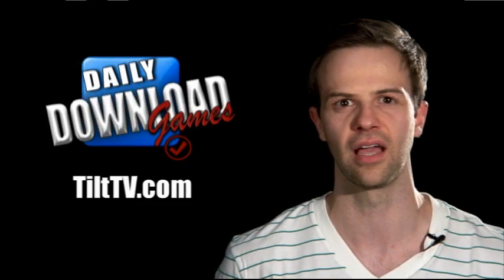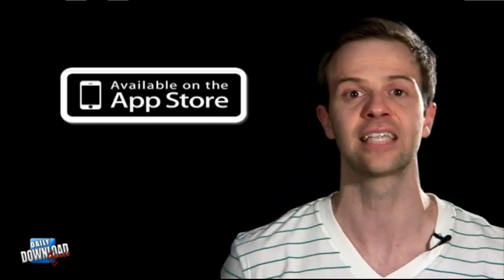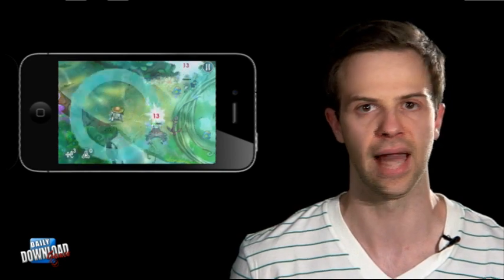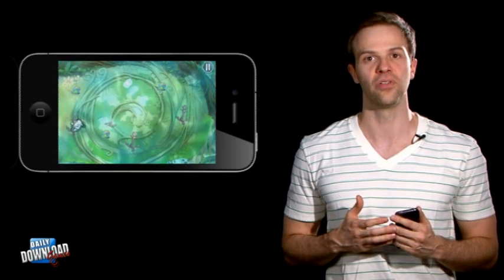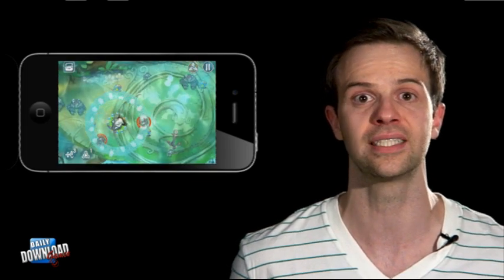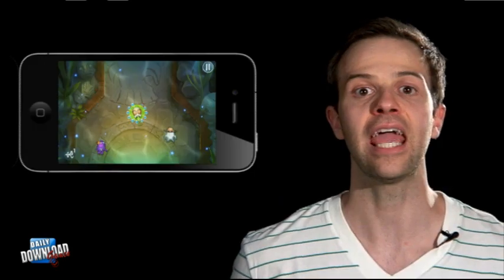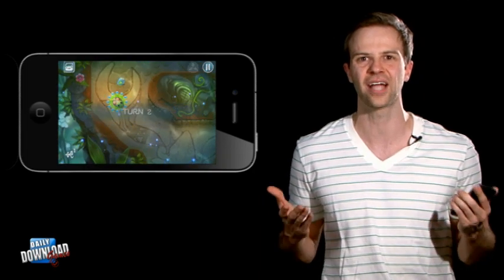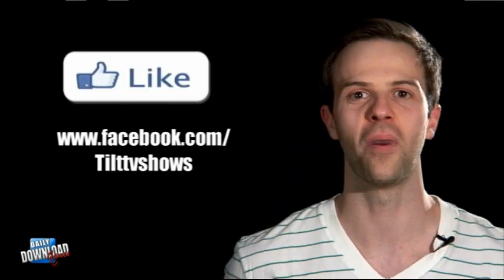Daily Download Games - Squids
Funny daily show will review iPhone, Android, iPod touch, iPad, iOS & Windows apps designed for you, your friends, family & kids. Watch the Daily Download on Youtube, Facebook or iTunes for the best app reviews, including free apps & funny apps